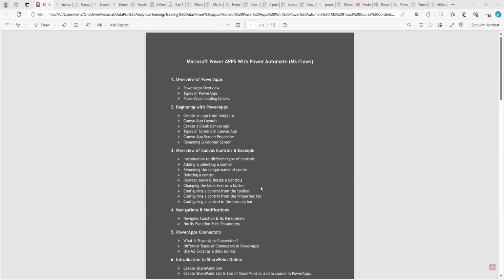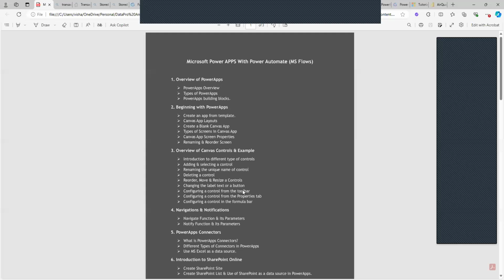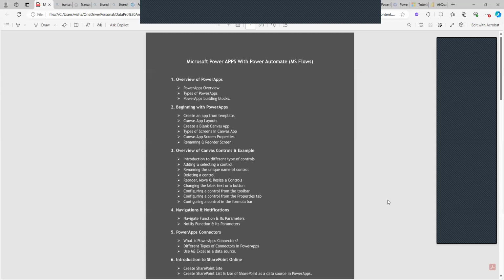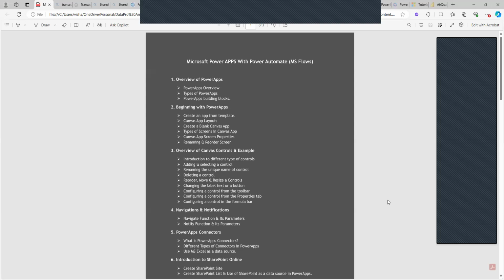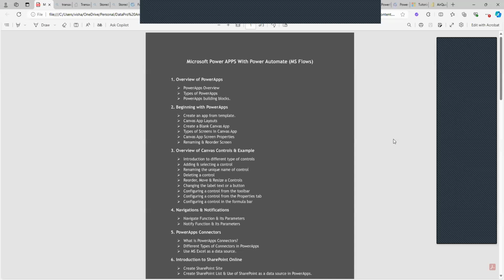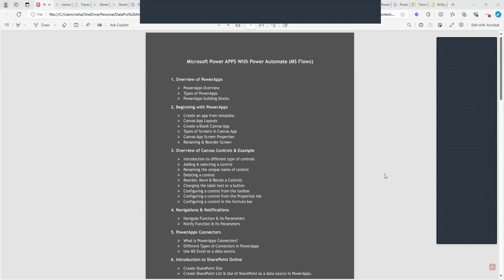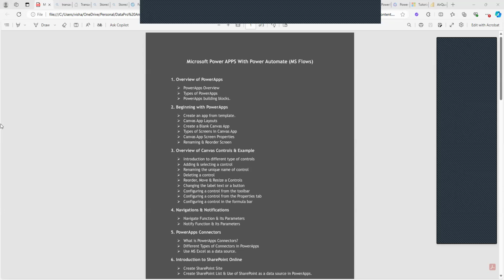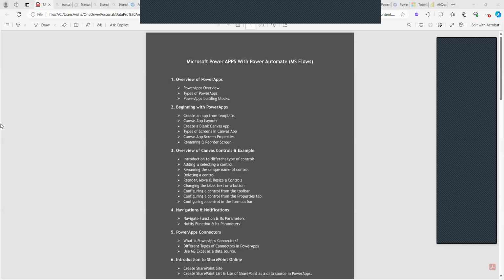Microsoft Power APPS,SharePoint, Session-1| Saag Tech